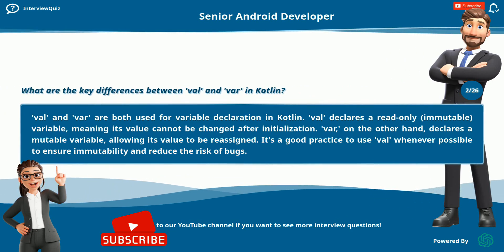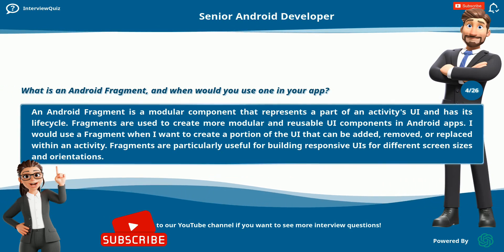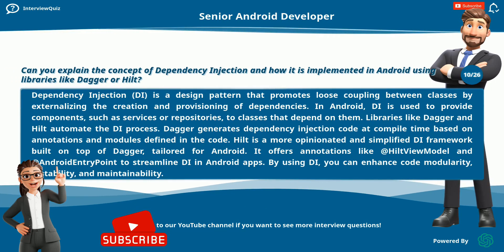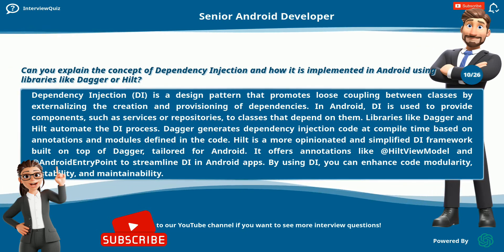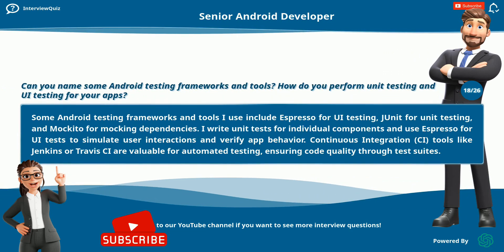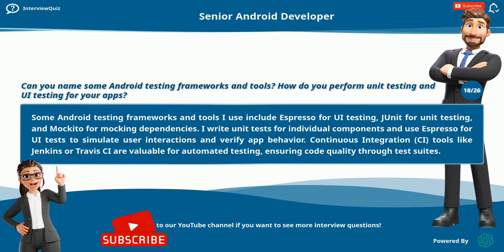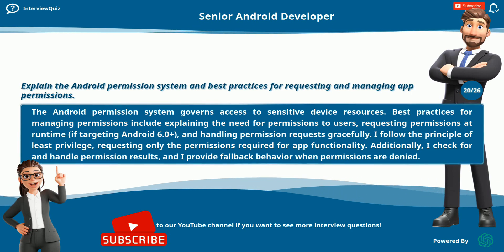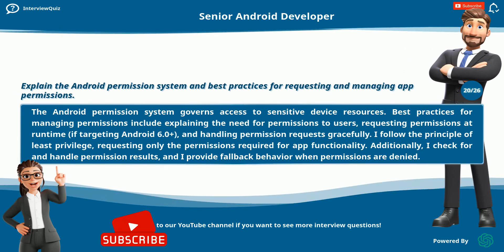Top 25 Senior Android Developer Interview Questions and Answers | Android Interview Guide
Are you preparing for a Senior Android Developer interview? In this video, we've compiled the top 25 Android interview questions that senior developers may encounter during interviews. Our expert will provide detailed answers and insights to help you ace your Android developer interview.

Here are some of the questions covered in this video:

Advantages of Kotlin in Android.
Differences between 'val' and 'var' in Kotlin.
Handling memory leaks in Android.
Understanding Android Fragments.
Managing the Android Activity lifecycle.
Using Android ViewModel and LiveData.
Harnessing the power of Data Binding.
Android app architecture components.
Networking in Android.
Dependency Injection with Dagger/Hilt.
Optimizing RecyclerView performance.
App security with ProGuard/R8.
Achieving backward compatibility.
Implementing Material Design principles.
Responsive UI for various screen sizes.
ConstraintLayout for complex layouts.
Android testing frameworks and tools.
Background task handling.
Android permission system best practices.
Android Jetpack libraries and their use cases.
Publishing your app on the Google Play Store.
App localization and internationalization.
Strategies for optimizing battery usage.
Handling challenging Android projects.